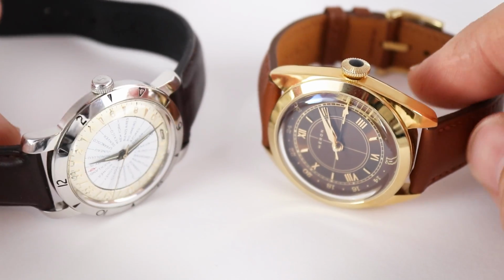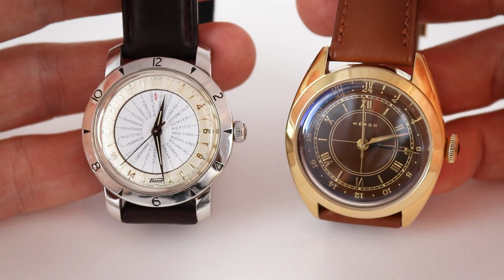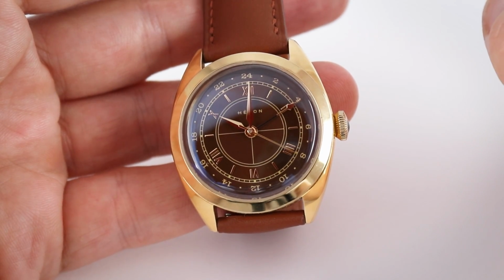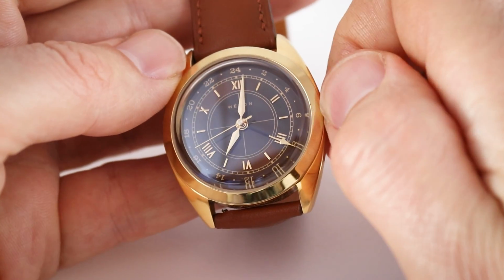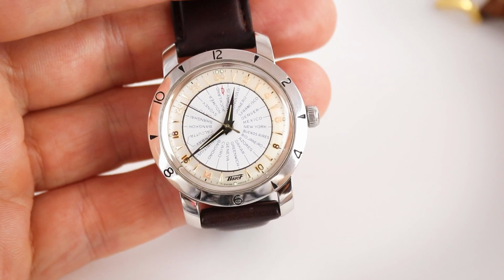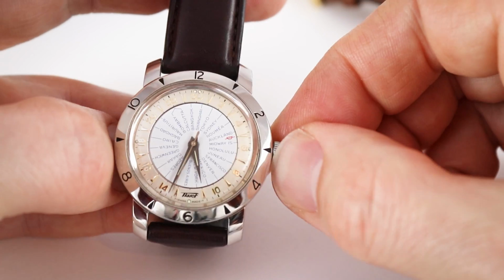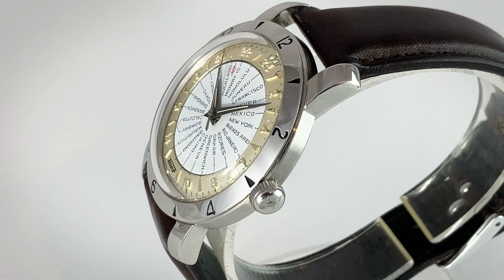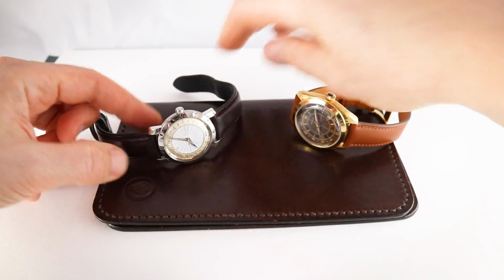For Travel & Office - Héron Mirabel GMT and Tissot Navigator Z197 In Review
In this episode I share my passion for GMT watches. This complication shows you time with its context: Location on earth. Topics are the new Héron Mirabel and my good old Tissot Navigator. I compare the features of both watches and show the difference between travel and office gmt along the way.

Not sponsored: All content on Caseback Watches is created without payment from watch manufacturers or dealers.